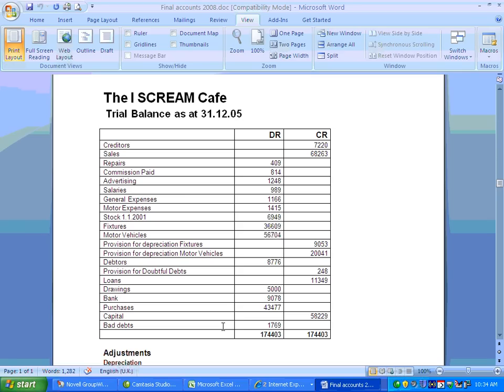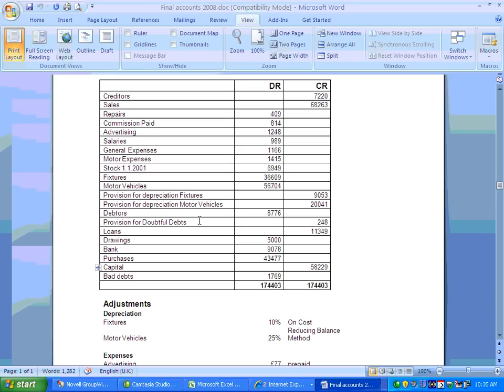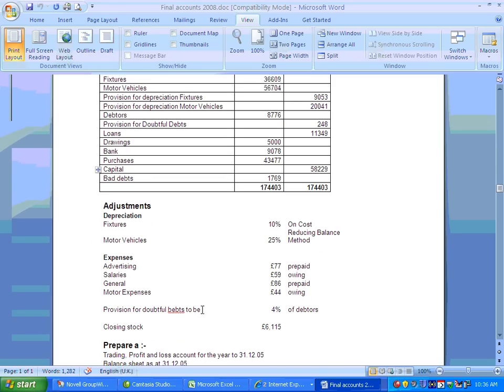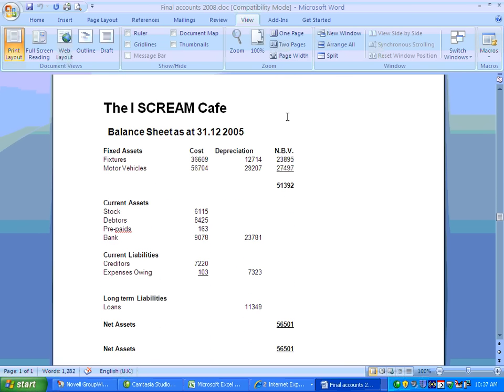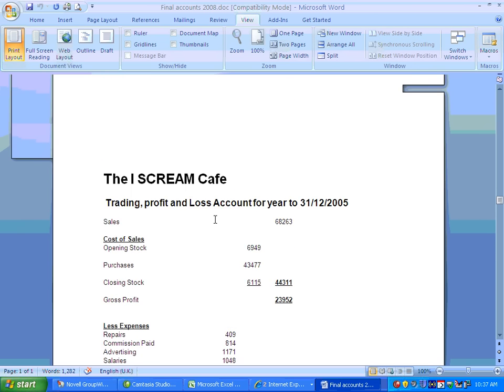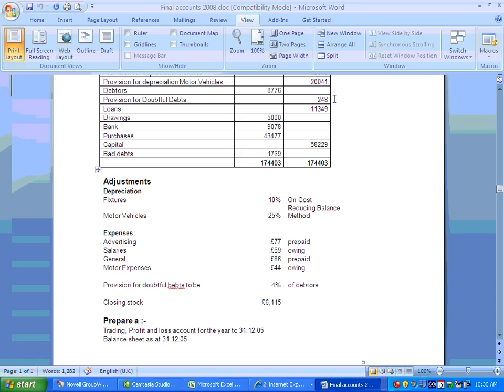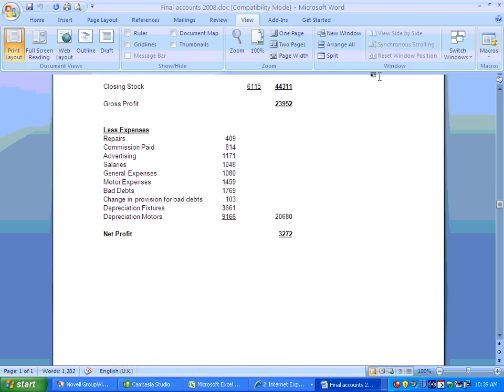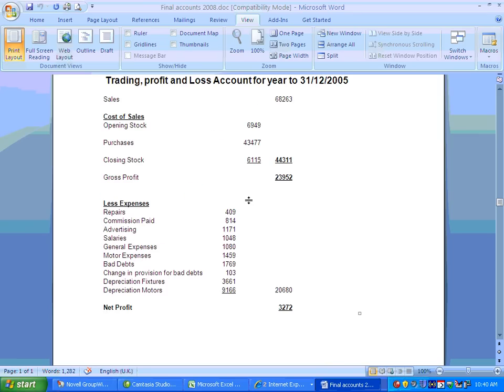Final accounts adjustments video 3.wmv